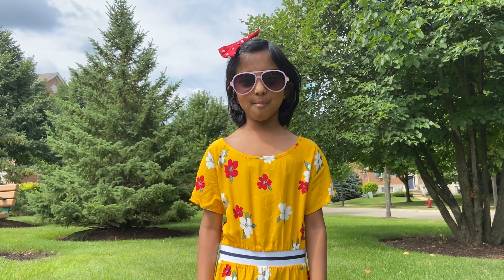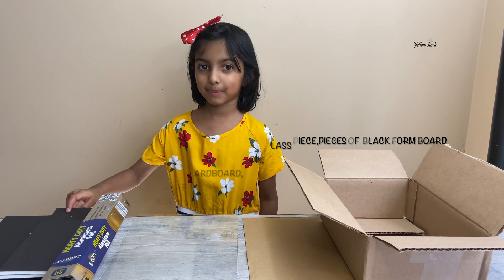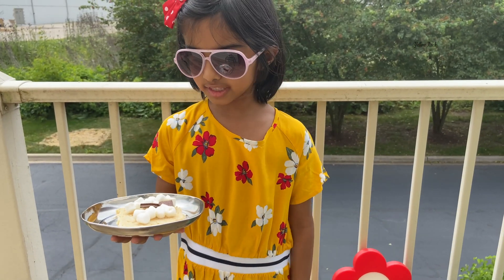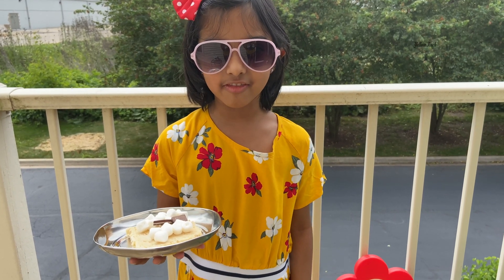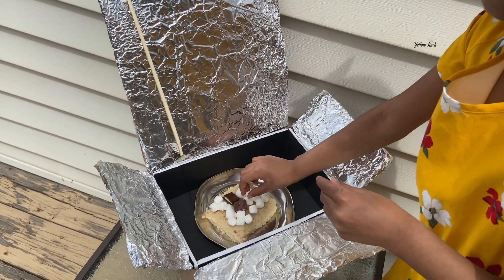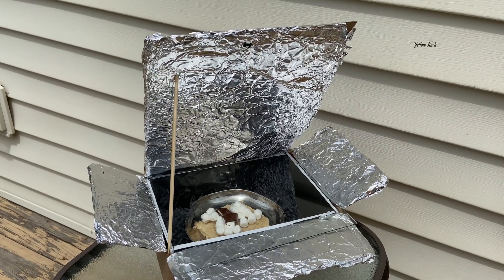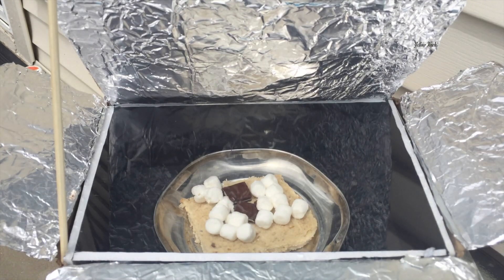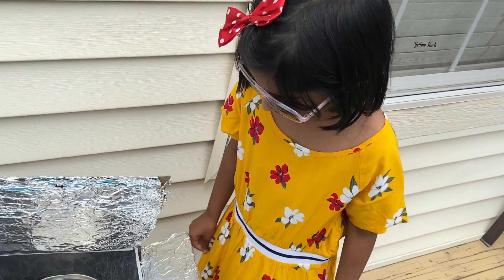How to make a Solar Oven(4K)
This video is about How to Make a Solar Oven out of cardboard!